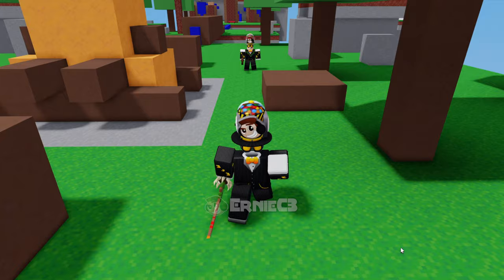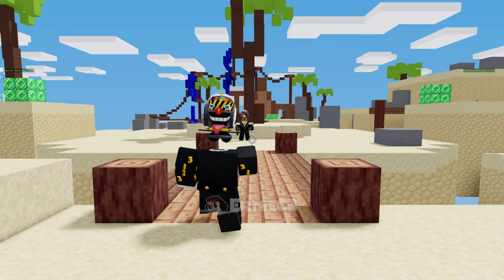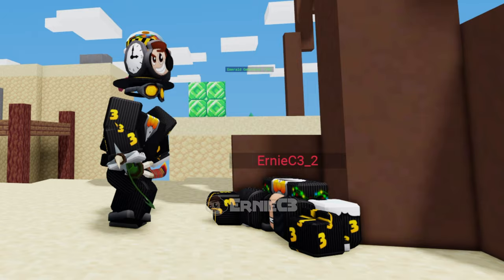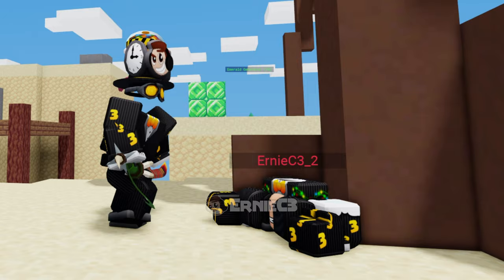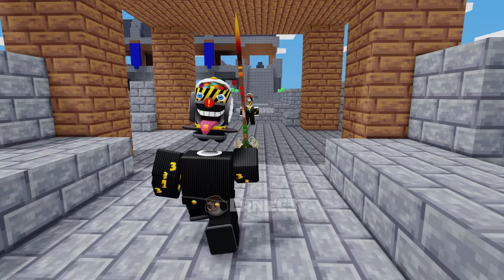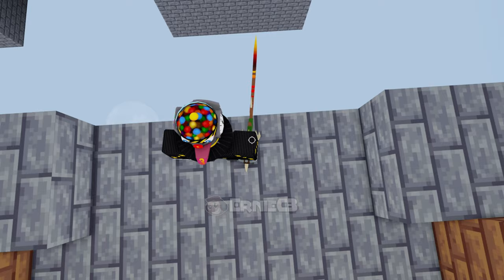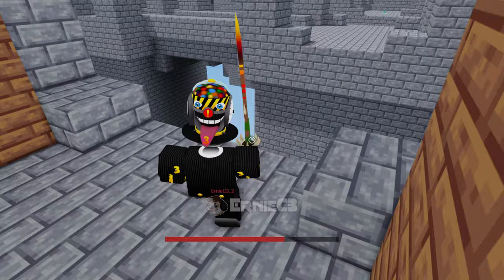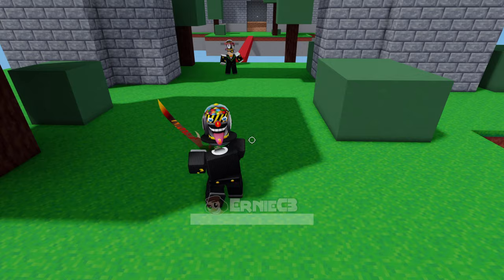How to Use Yuzi in Roblox BedWars (QUICK TIPS)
Hi, my name is Ernie Chavez III (ErnieC3), and I’m a content creator, video editor, and social media influencer. I specialize in high quality memes, streams, and quick tip videos, and I'm a verified creator on YouTube and TikTok. My dream is to be able to have my passion for video editing and YouTube become my full-time career someday!